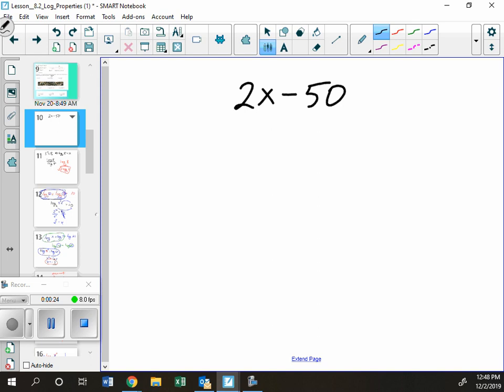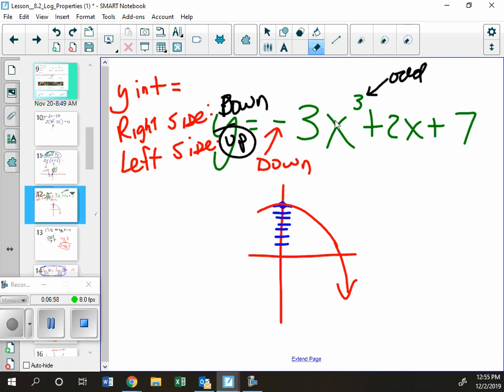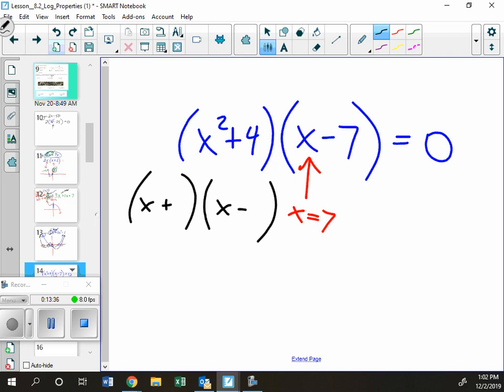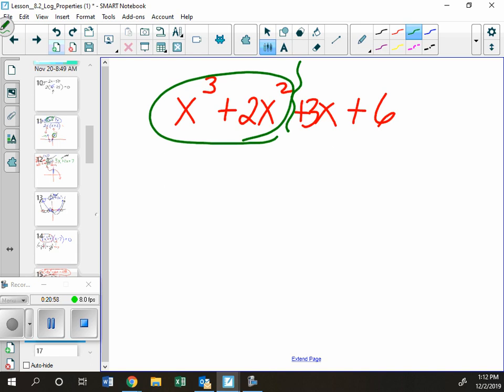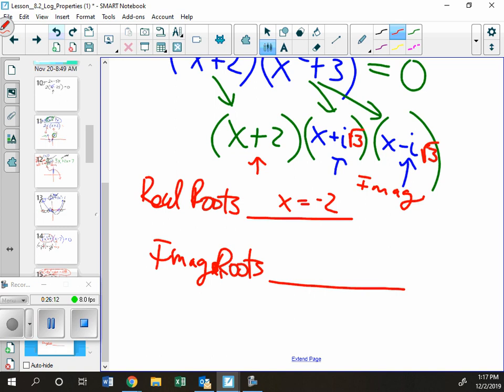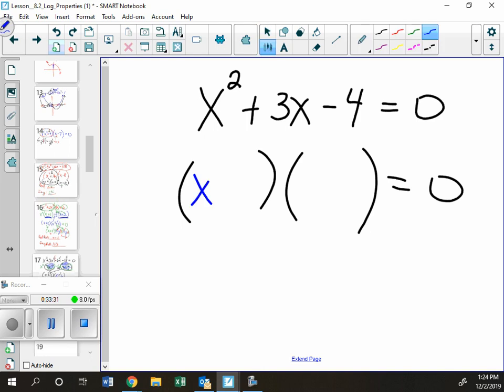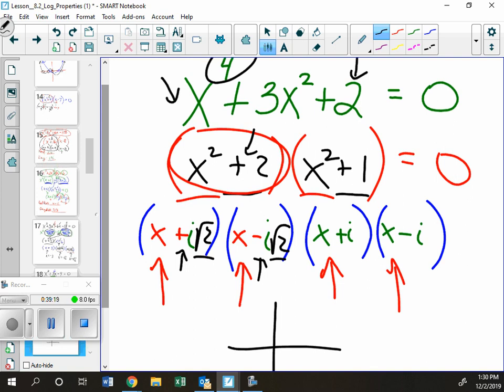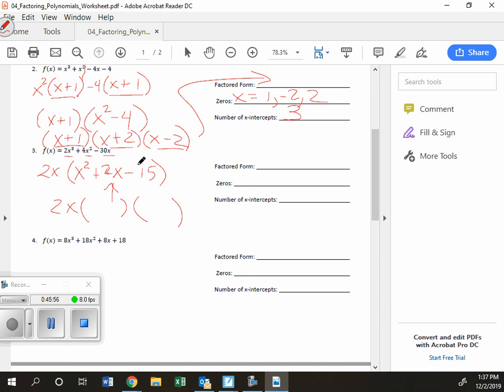December02 hha factoring polynomials